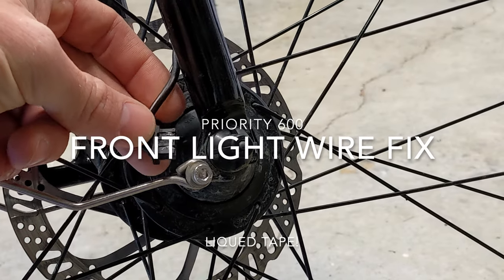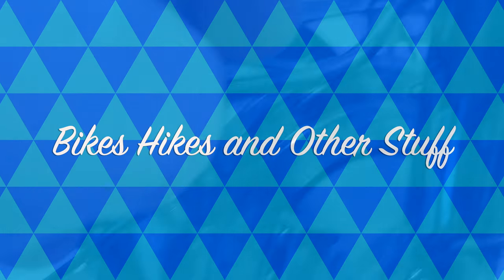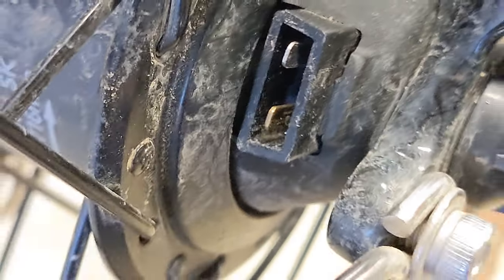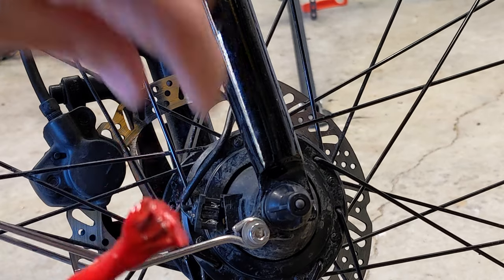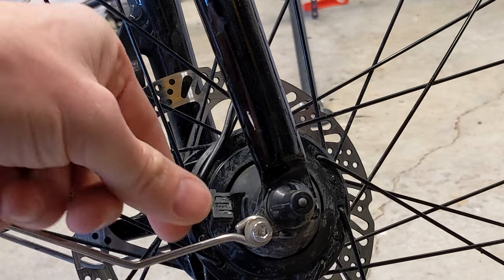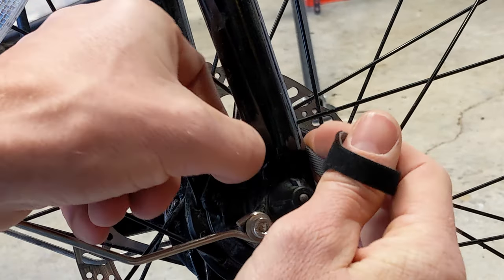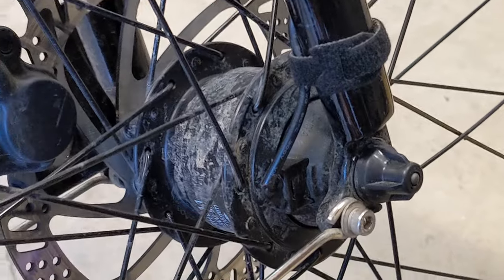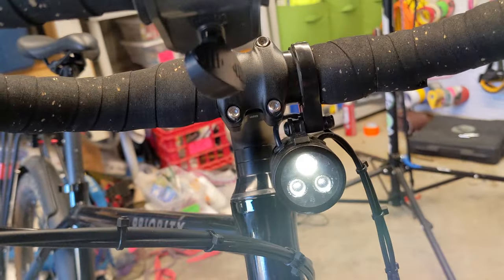Priority 600 Front Light wire short - not working fix with liquid Electrical tape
In this film we use liquid electrical tap to fix a short between the positive and negative power wires that connect to the dynamo hub on the Priority 600x bike.

Link to Liquid Tape